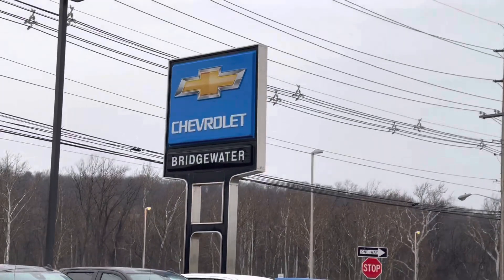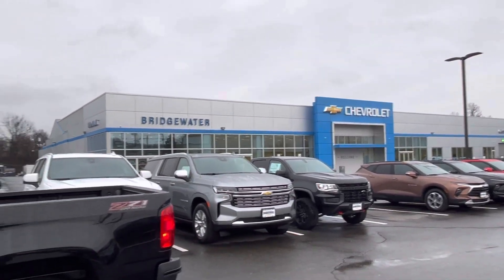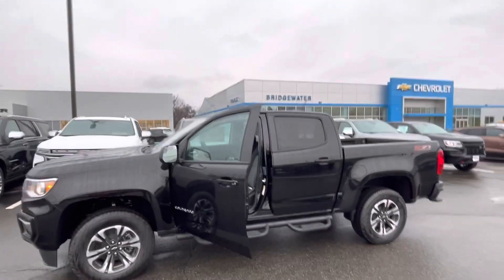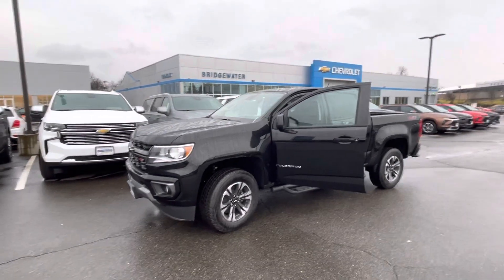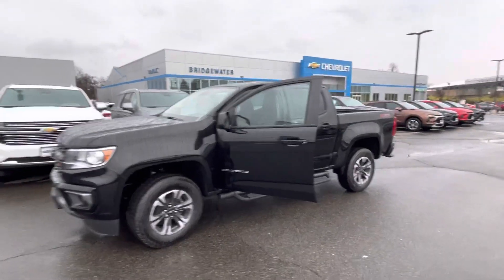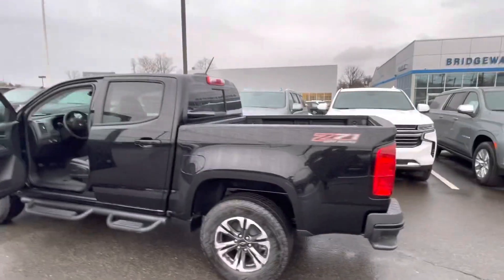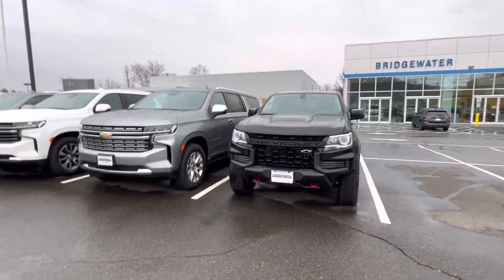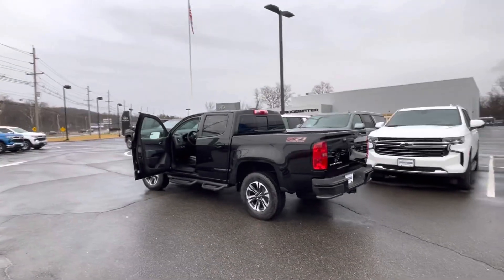January 31, 2023